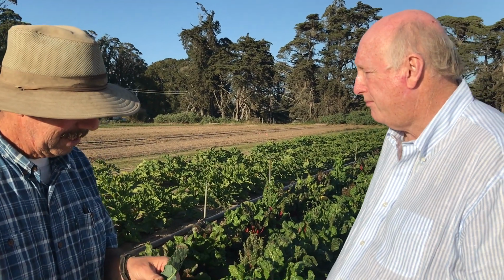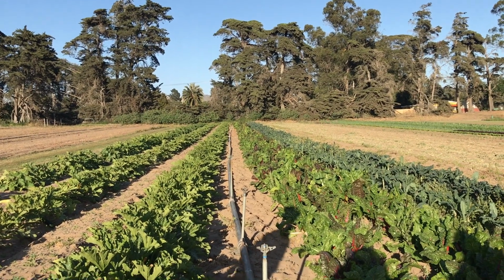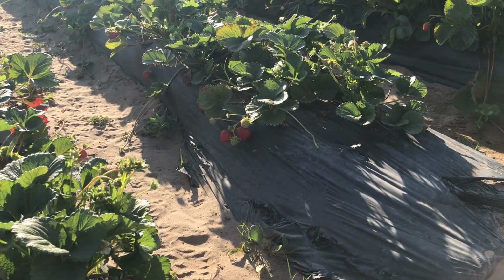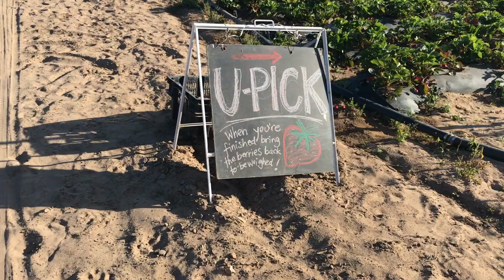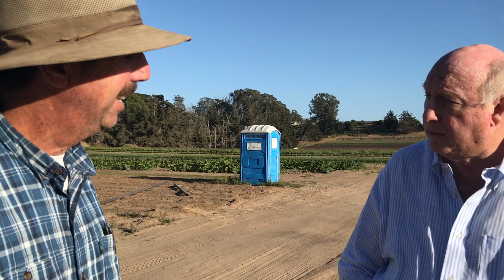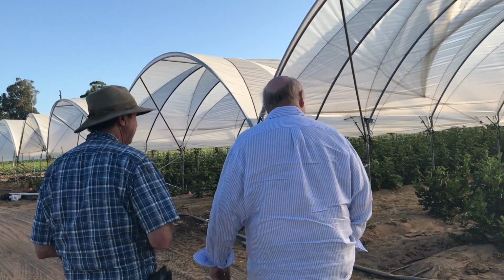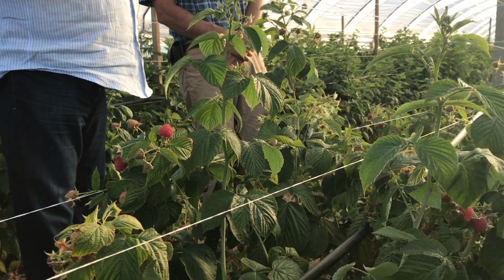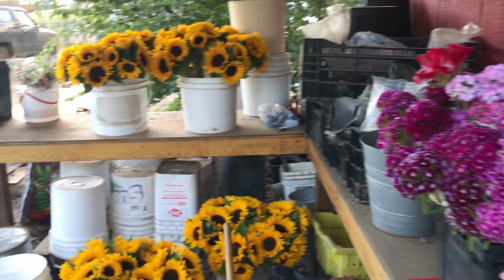BROCK ON YOUR BLOCK: RUTIZ FARMS PART 2 (A TOUR OF THE FARM)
Phil Brock continues his tour of Rutiz Family Farms with Jerry Rutiz. In this installment, Brock gets a close look at what is growing in the farm's fields. There are a variety of greens, potatoes, berries and other seasonal foods that are featured on this farm tour.